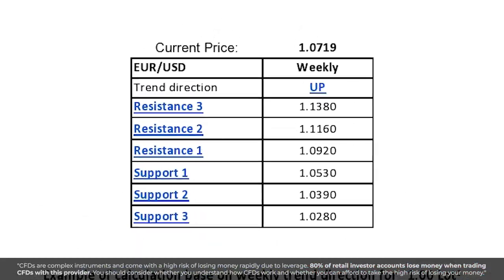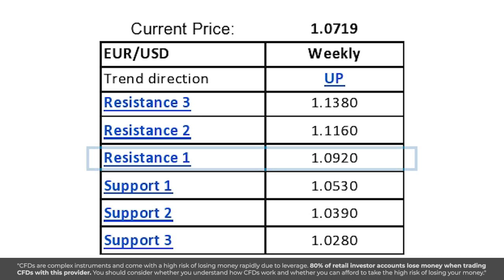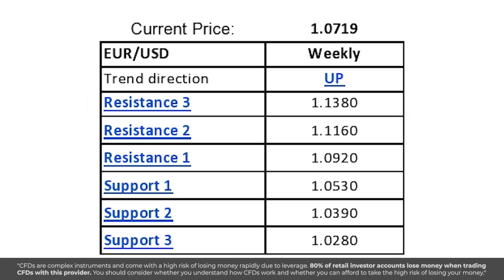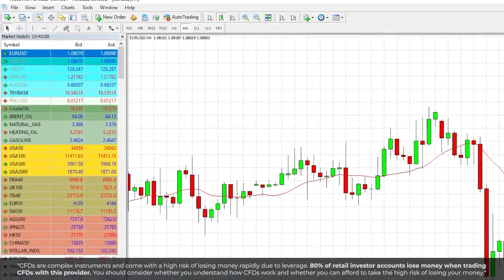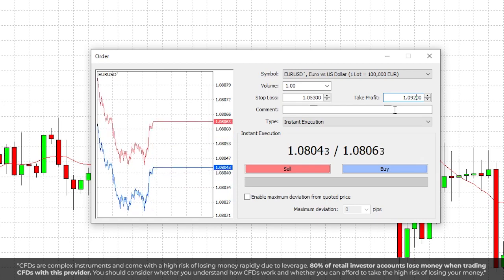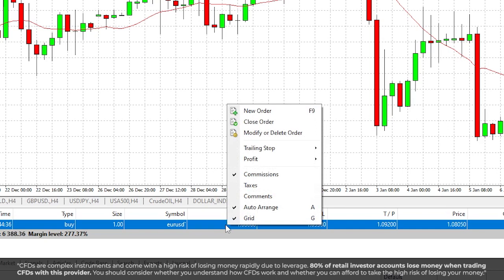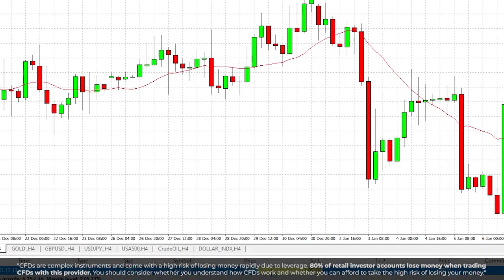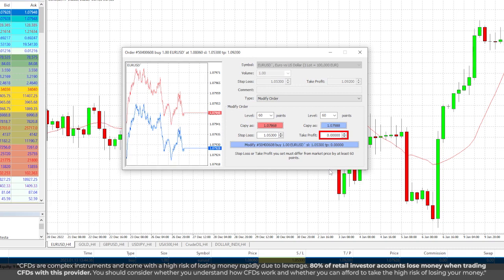How to use special report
Learn how to use special report

75% of retail investor accounts lose money when trading CFDs with this provider. You should consider whether you can afford to take the high risk of losing your money.